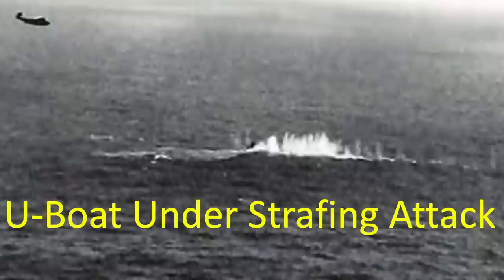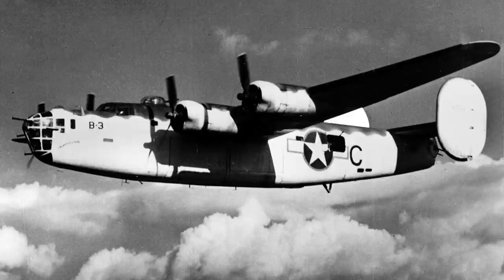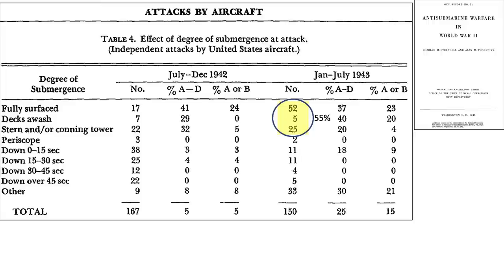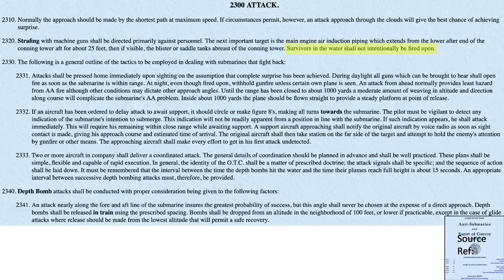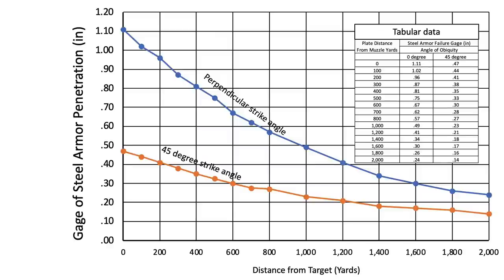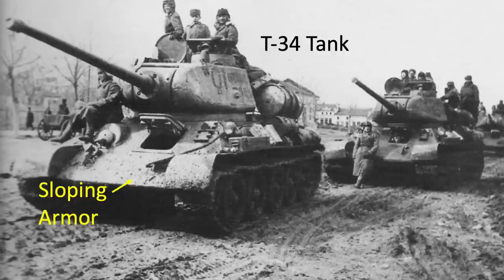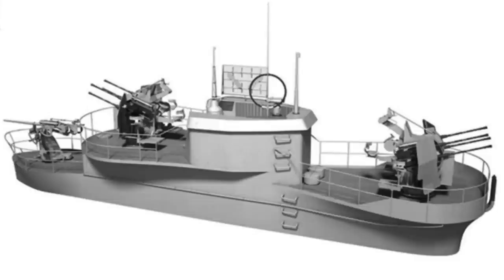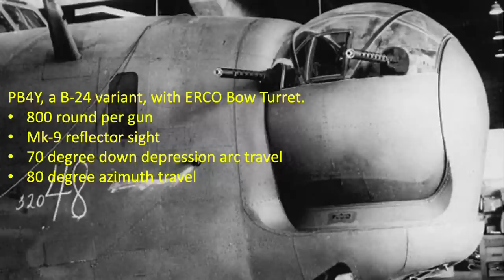Can a machine gun sink a WWII submarine?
This is a part 4 video in a series addresses tactics, weapons, and armament the allied Bombers employed in attacking German submarines during the WWII “Battle of the Atlantic.
The video will address the question, ”could a patrolling B-24 bombers machine guns penetrate the hull or conning tower of a German submarine. The B-24 bomber, and it’s variants, sunk more germane submarines than any other aircraft in WWII.

Correction: The T-34 Tank armor thickness shown are incorrect. Channel comments indicate the correct thickness should be 45mm not 100mm.